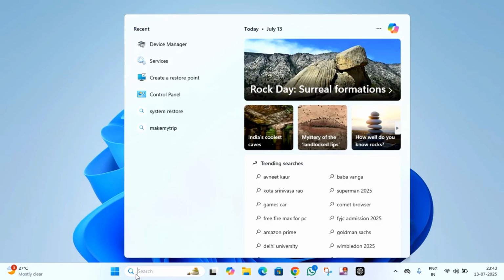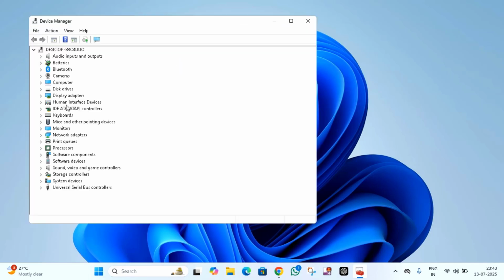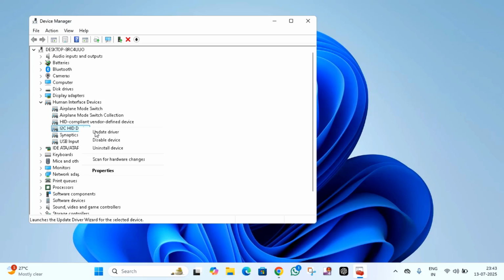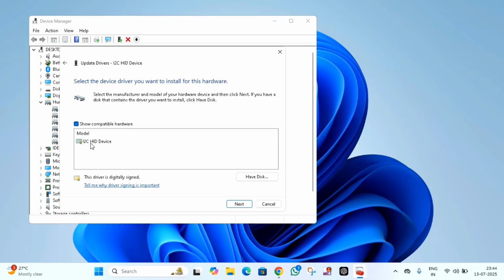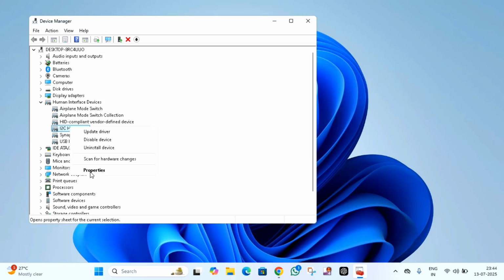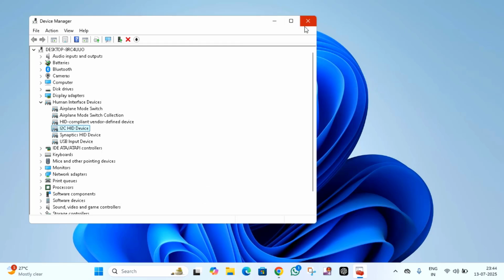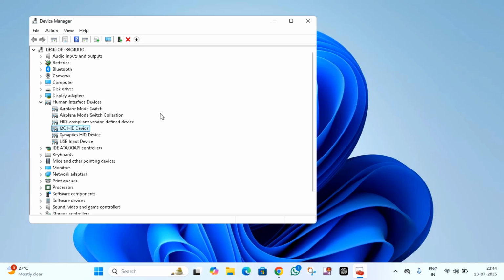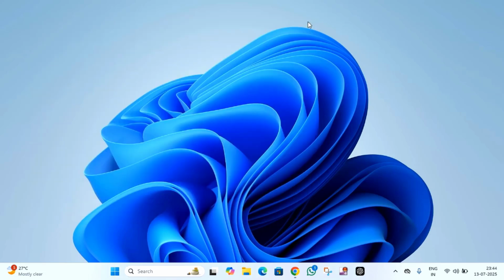STOP Struggling with I2C HID Driver Errors in Windows 10/11 | I2C HID Driver Error FIXED | 12C HID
In this video I will show you. If you facing the I2C HID Driver error on your Windows 10 or 11 PC, causing your touchpad or keyboard to stop working? Don’t worry this video through a simple, step-by-step fix to get your drivers back in action and restore full functionality to your device. Whether the driver is missing, outdated, or not recognized, this quick tutorial will help you solve the problem in minutes.